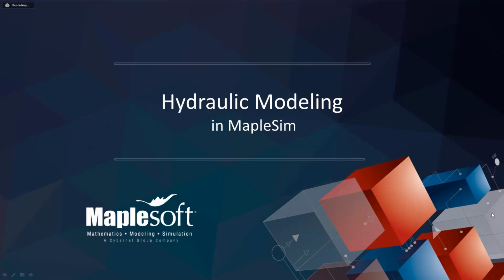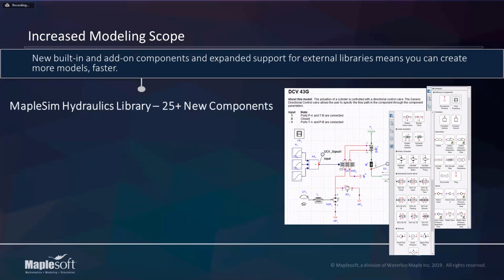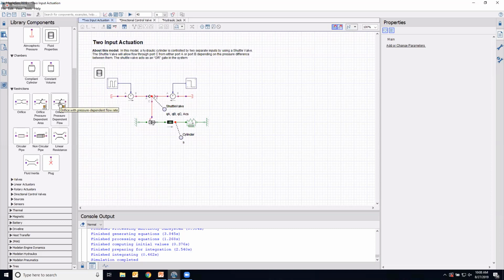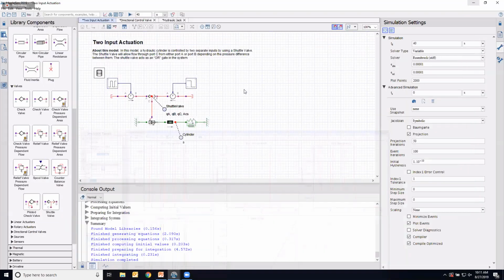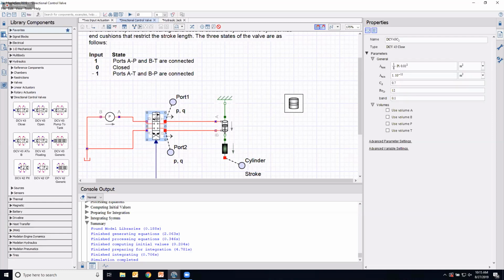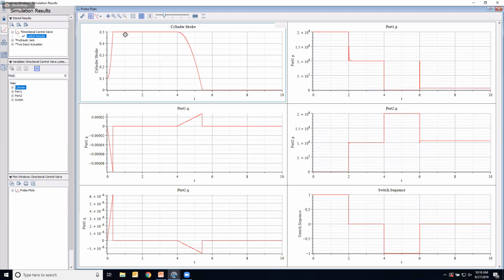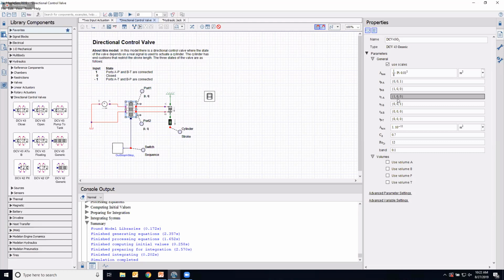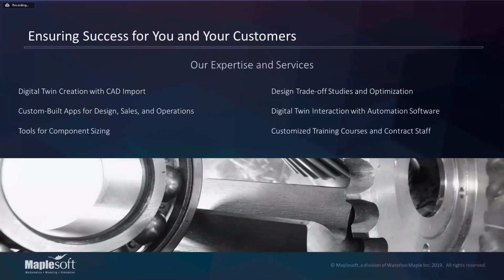Hydraulic Modeling in MapleSim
MapleSim helps you get the answers you need from your models, with improved performance and increased modeling scope. In MapleSim 2019, the Hydraulics Library has been updated to include over 25 new components for valves and restrictions, including directional valve controls. The overall formulation has also been updated to provide greater numerical stability for real-time simulations. In this webinar, experts from Maplesoft will demonstrate how you can incorporate hydraulics components into your MapleSim models while continuing to take full advantage of all the modeling, analysis, and simulation abilities of MapleSim.